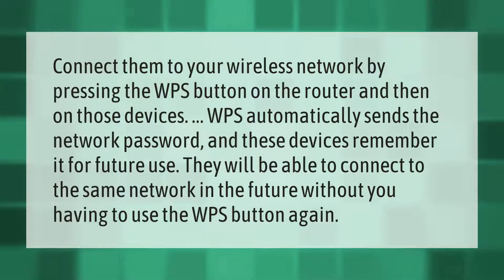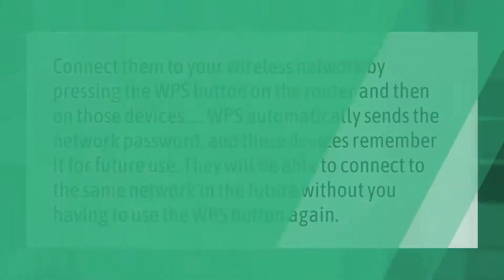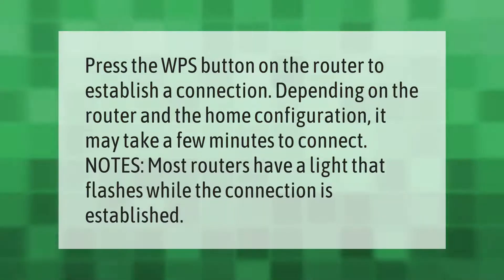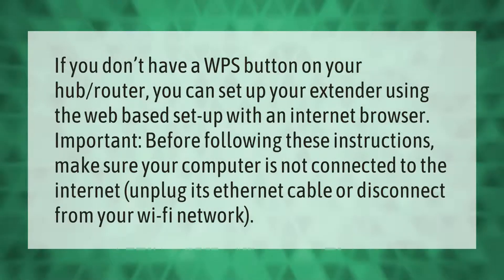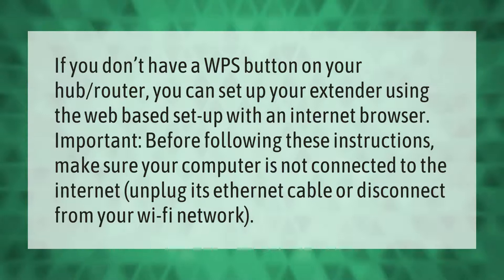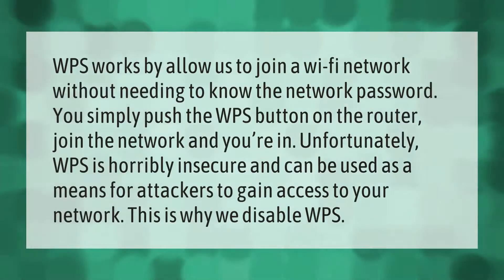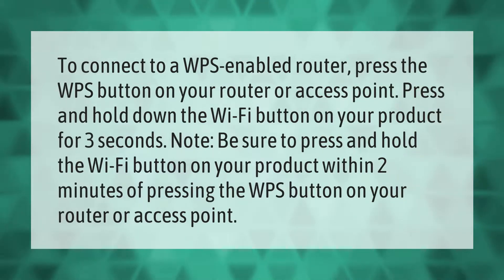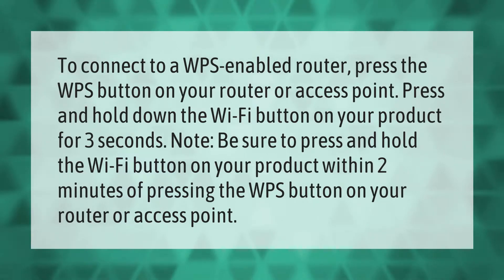What happens when you press the WPS button on the router?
00:00 - What happens when you press the WPS button on the router?
00:40 - Should I press the WPS button on my router?
01:09 - What if my router does not have a WPS button?
01:41 - Should WPS be on or off?
02:16 - How long do you have to press the WPS button?

Laura S. Harris (2020, December 31.) What happens when you press the WPS button on the router?
    AskAbout.video/articles/What-happens-when-you-press-the-WPS-button-on-the-router-201832